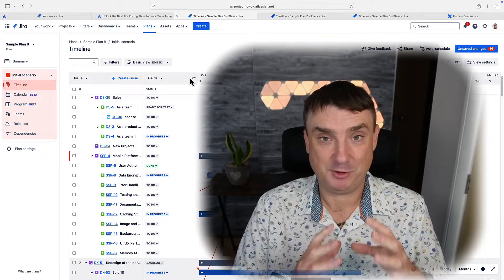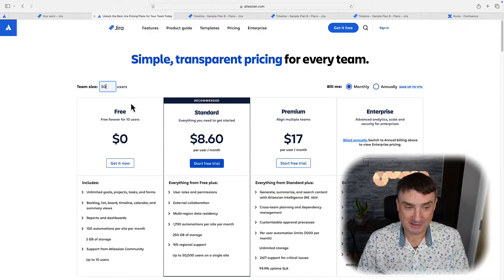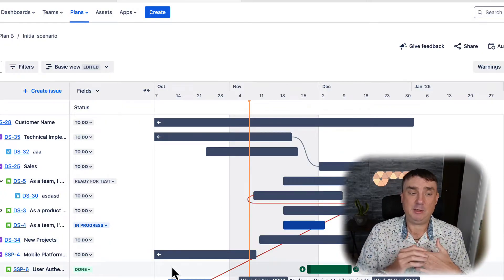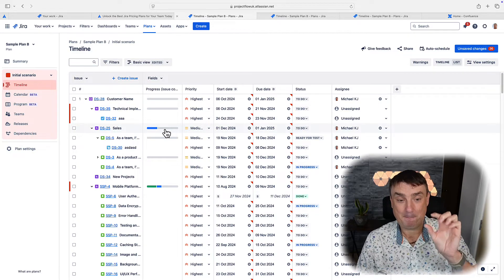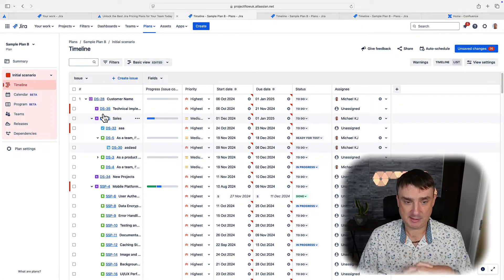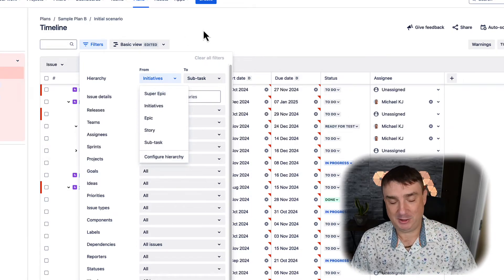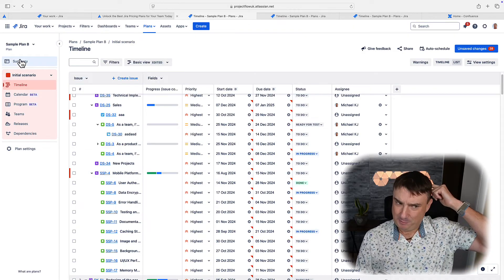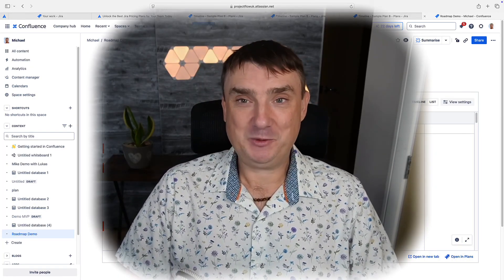Complete Guide to Jira Plans: Roadmap Planning & Project Management in Premium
Hey everyone! 👋

Need better visibility across your Jira projects? Let me show you how Plans in Jira Premium can be a game-changer for your roadmap planning. In this tutorial, I'll walk you through everything from basic setup to some really clever Confluence integration tricks that most people don't know about!

What you'll learn:
⏱️ 00:00 - Intro & Overview
⏱️ 00:39 - Quick Note About Services
⏱️ 01:15 - Jira Premium Pricing Explained
⏱️ 02:48 - Timeline vs Plans Comparison
⏱️ 04:05 - Creating Your First Plan
⏱️ 07:50 - Understanding Plan Hierarchy
⏱️ 09:08 - Working with Changes & Scenarios
⏱️ 11:12 - Views & Filters Deep Dive
⏱️ 13:02 - Programs & Advanced Features
⏱️ 14:48 - Reporting Capabilities
⏱️ 15:19 - Confluence Integration Tips

🔍 Need help with your Jira setup?
I offer consultation services from quick 30-min calls to comprehensive 6-hour sessions. Not sure what you need? Book a FREE 30-minute discovery call with me!

💡 Pro Tip: If you're new to Plans, start with just one project to keep things simple. You can always expand later!